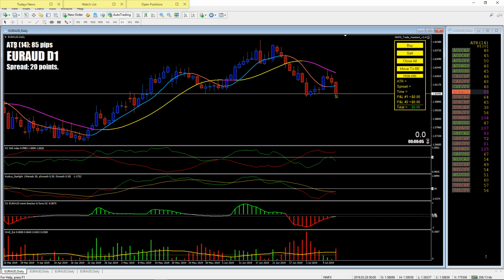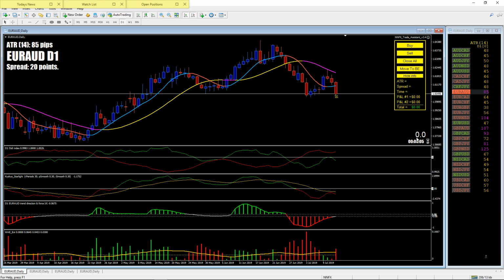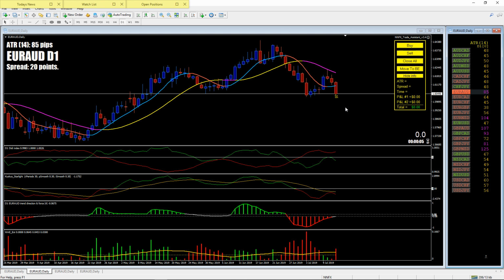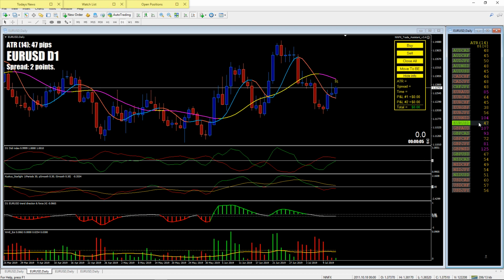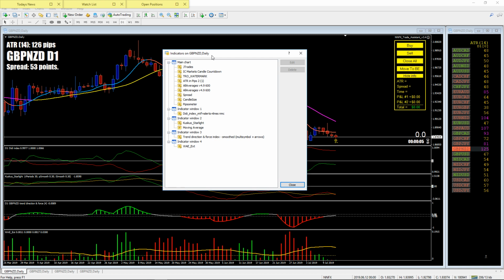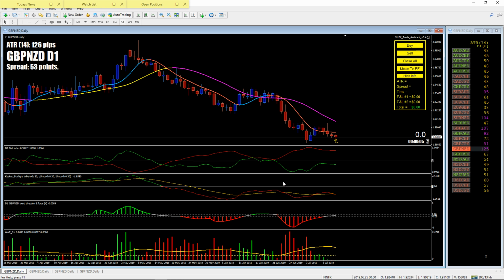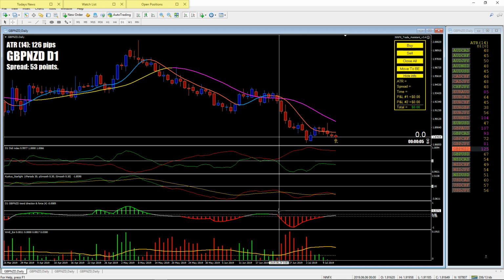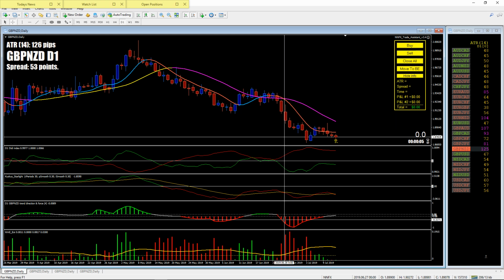Algo Chat | Fight Club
Welcome back to the Fight Club, where we scan the Forex Market every day for trade entries and possibilities!

In this video I explain my trading algorithm and indicators, as well as the tools I use on a daily basis to help me make trading decisions.

Whoops I totally forgot to mention the "Simple Sticky Notes" I use on the top right of my screen! Lots of questions about those...

I hope that helps you guys out. I post daily videos except when the market is closed.

Feel free to join the NNFX discord community, its totally free with discussions on all things No Nonsense Forex! Thanks to @Cryptothedog for making the discord as great as it is!

Many thanks to @VP the original creator of the No Nonsense Forex method.